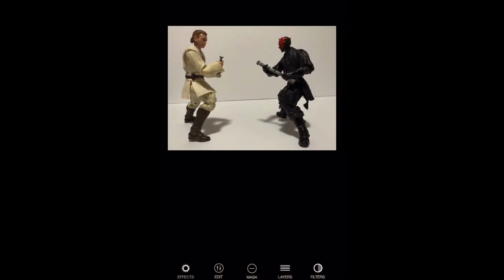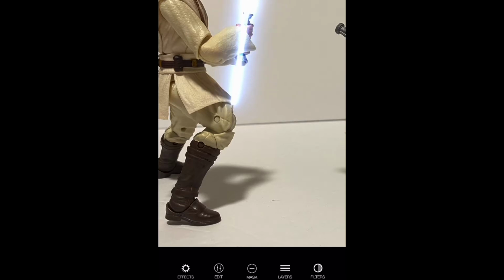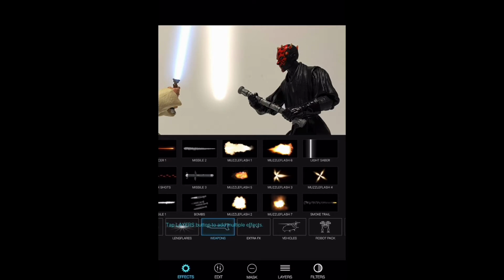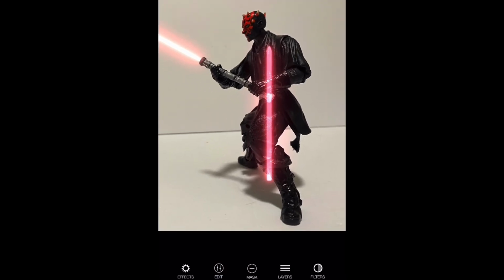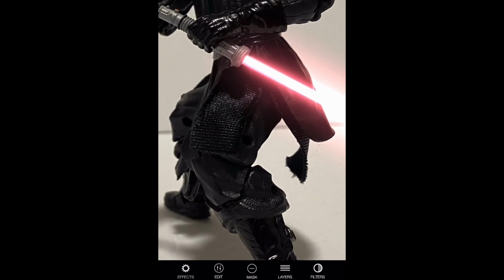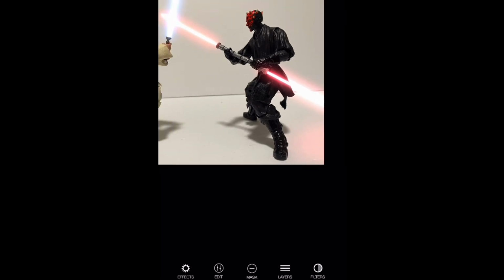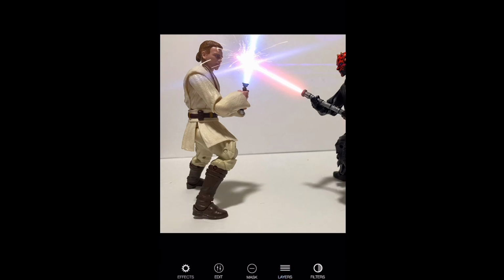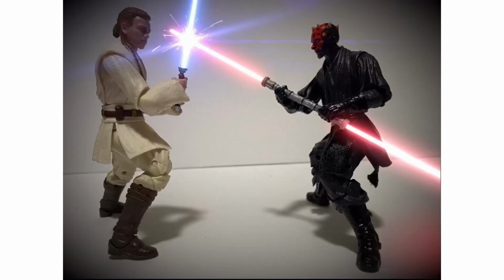How To- Lightsaber Effects on iPhone for photography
Hey folks! Today I’m gonna show you how to create lightsaber effects for photography, this can be done with toy photography or also 1:1 scale replicas/cosplays. Hope it helps out and please ask me any questions in the comments.

Video created by me and edited by me in iMovie and Videoshop.
Music created by me in GarageBand.